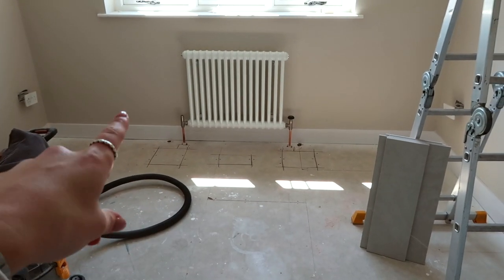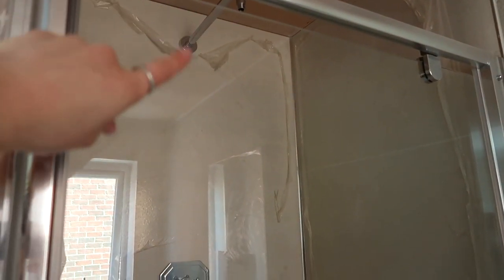Home Renovation | Ensuite progress & first BBQ of the year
The progress in the ensuite with the last of the tiles being laid, cabinet and radiator hung and shower all connected up means that we are getting closer to it being finished. In between all the chaos, it was nice to just relax, have a BBQ and enjoy the sunshine! ☀️